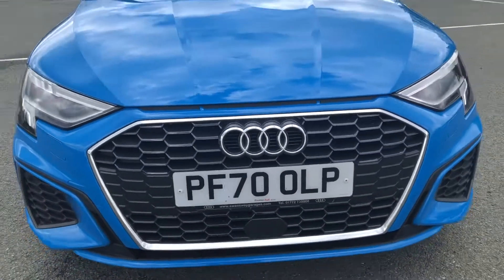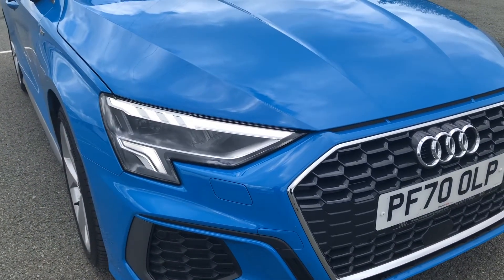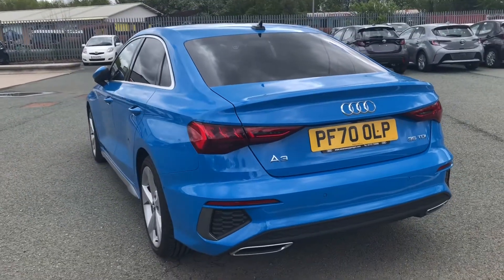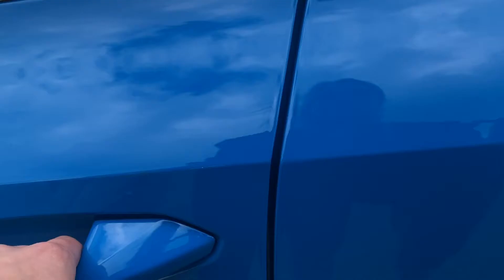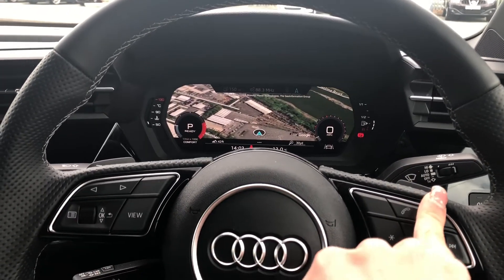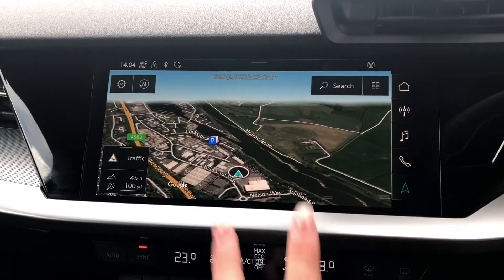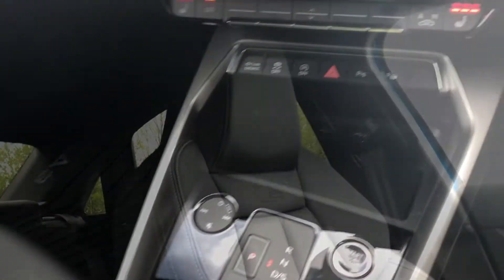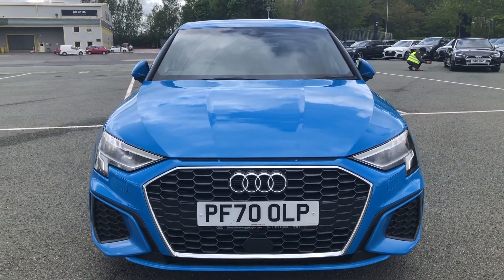Audi A3 Saloon S line 35 TDI 150 PS S tronic / Preston Audi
Just into our stock, this  in Audi A3 Saloon S line, is now available for sale from Preston Audi.

Reg number: PF70OLP
Fuel: Diesel
Transmission: Automatic
Mileage: 3,665 miles

Features include:
MMI Navigation Plus with High Resolution 10.1 Inch Touchscreen Colour Display
Voice Control System with Natural Language Interaction
Bang & Olufsen Premium Sound System with 3D sound

Lauren – Preston Audi